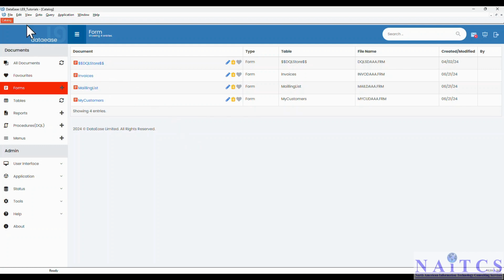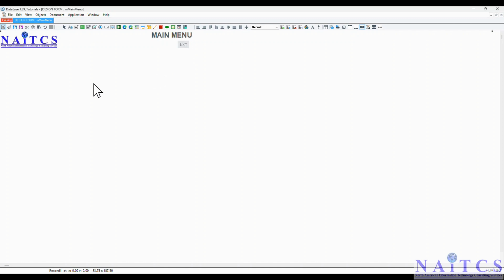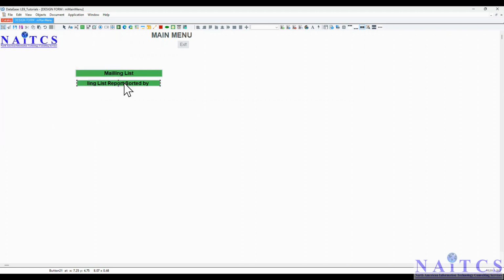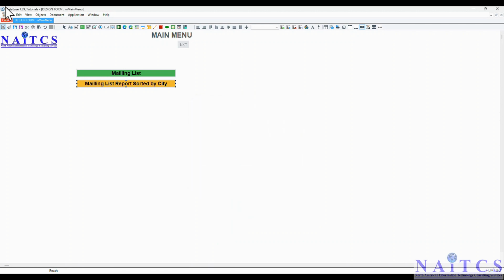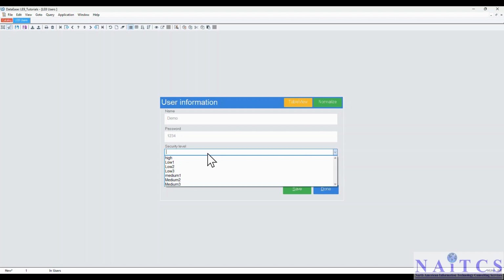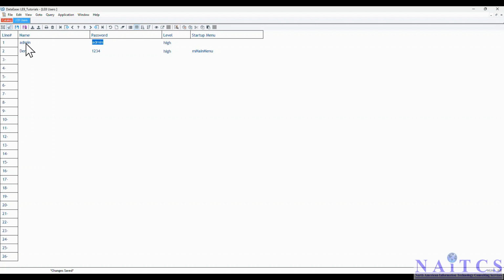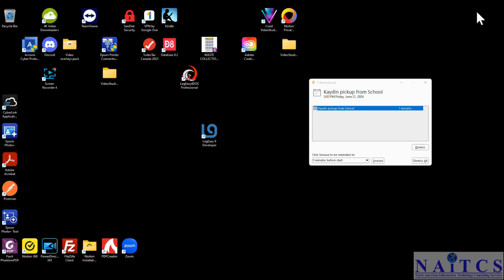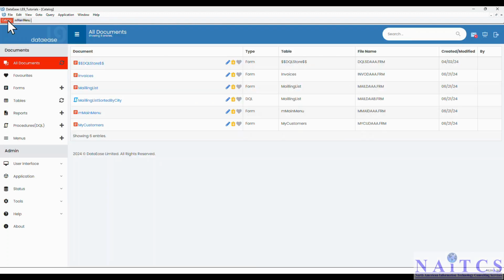Creating Menu and User in LegEasy9